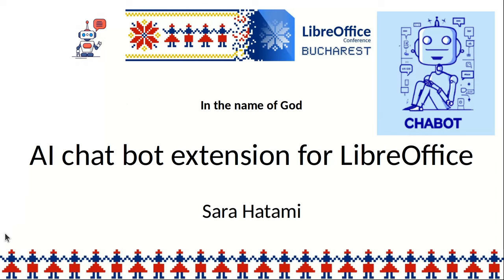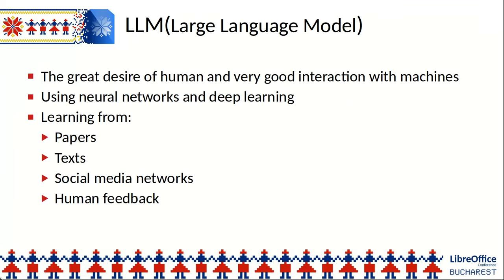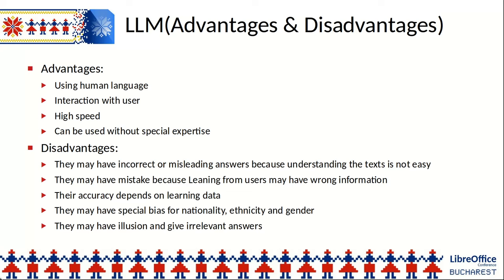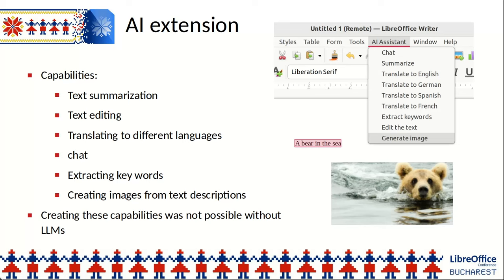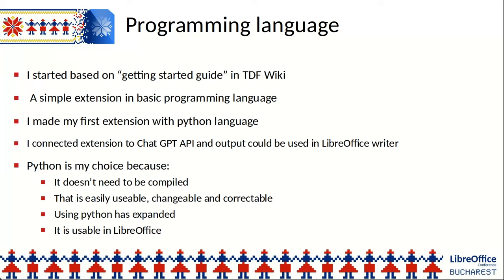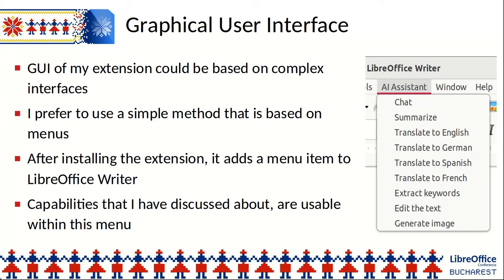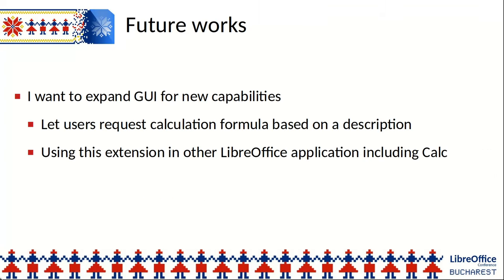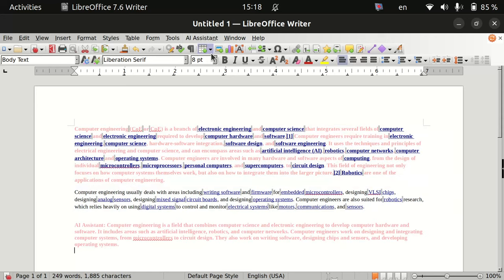AI chat bot extension with ChatGPT - LibreOffice Conference 2023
A talk from the LibreOffice Conference 2023. Presenter: Sara Hatami